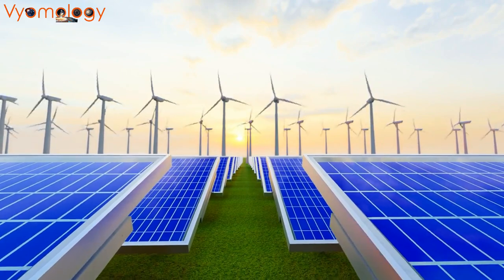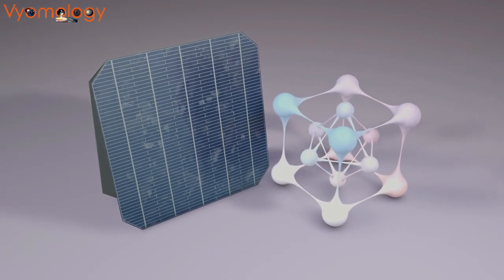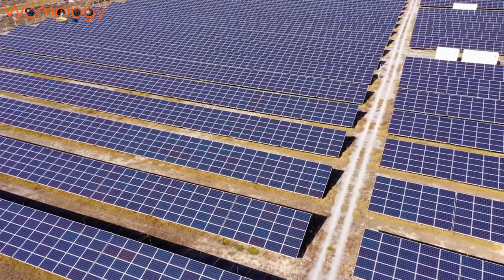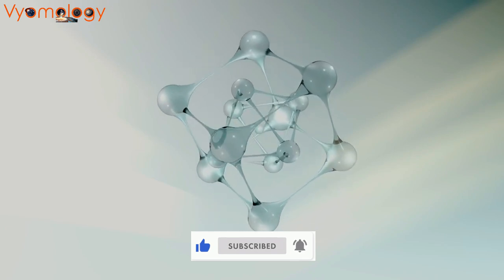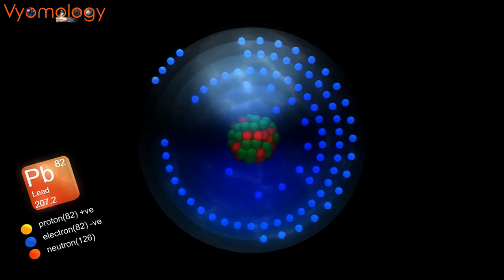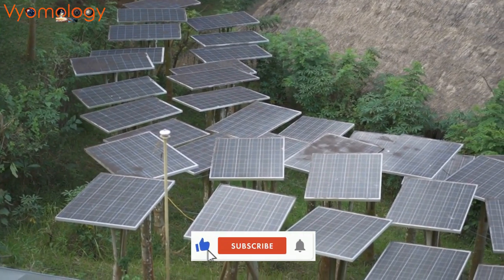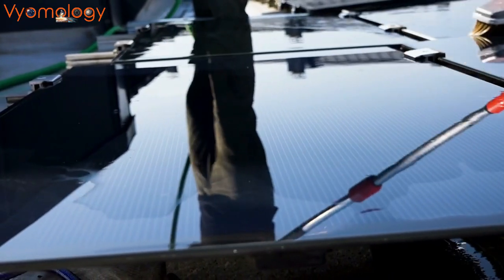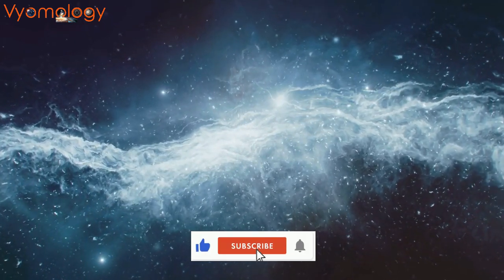Solar Revolution! The Unexpected Material Transforming Energy: Perovskite Power!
Forget silicon! Perovskite solar cells are here to transform the way we harness the sun's power. This revolutionary technology boasts record-breaking efficiency and eco-friendly materials. But can perovskite truly be the future of clean energy? Dive into the science, discover its potential, and explore the exciting future of solar power!